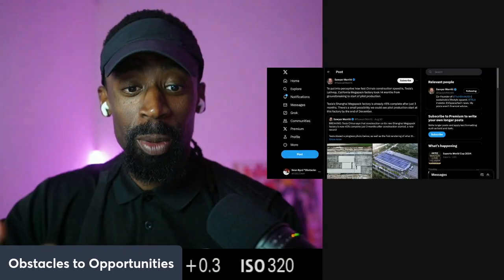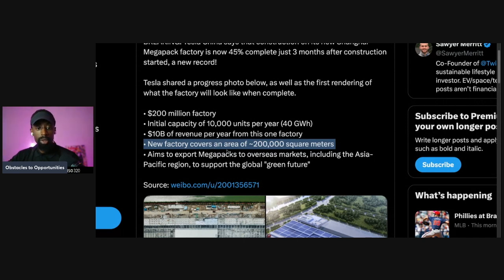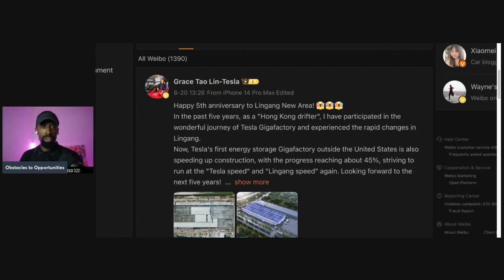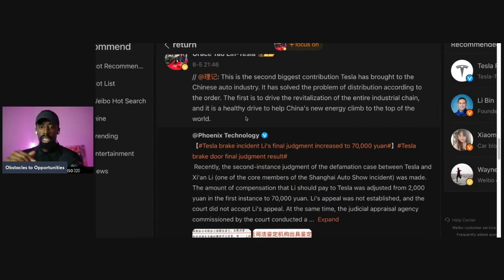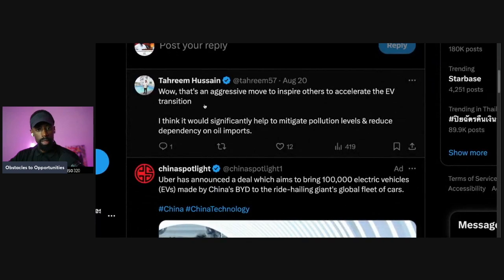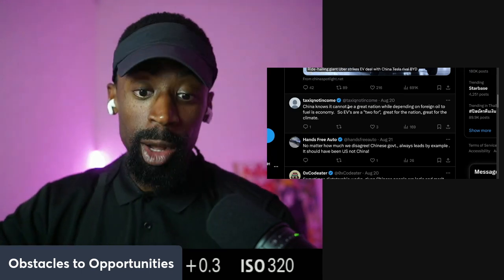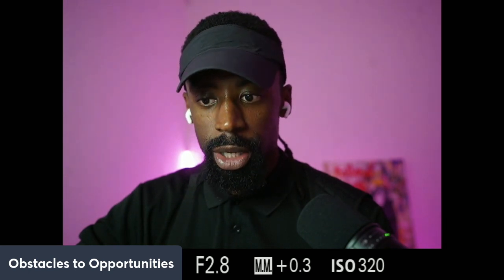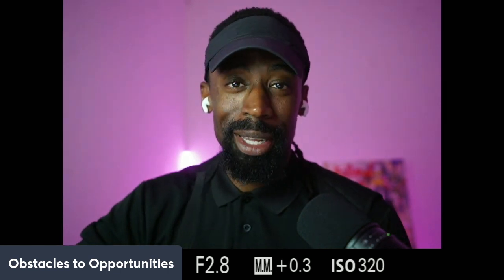The Fast Speed of China "Everyone Hates Tesla"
China's construction industry is renowned for its remarkable speed, driven by a combination of strong government support, advanced technology, and efficient project management. The country has demonstrated its capability to build large-scale infrastructure projects in record time, such as the construction of hospitals during the COVID-19 pandemic, where facilities were completed in just days. Prefabrication techniques, large workforces, and 24/7 operations contribute to this rapid pace. China's ability to quickly mobilize resources and workforce is a key factor behind its construction speed, making it a global leader in infrastructure development.

Attention!